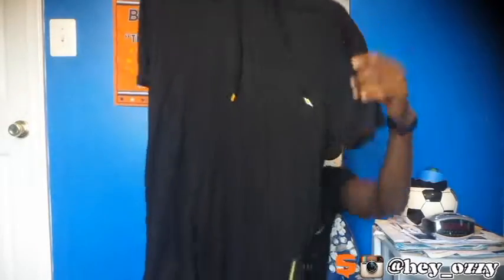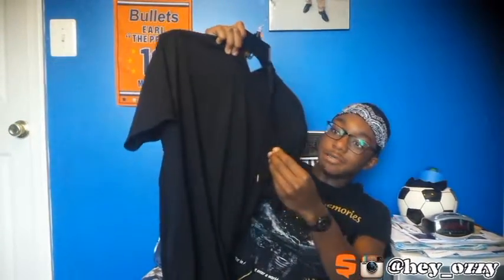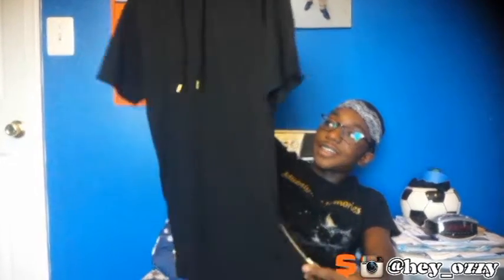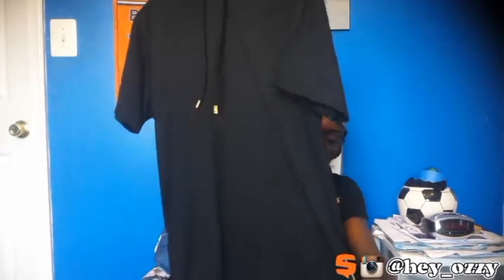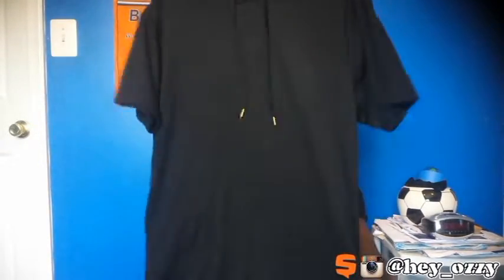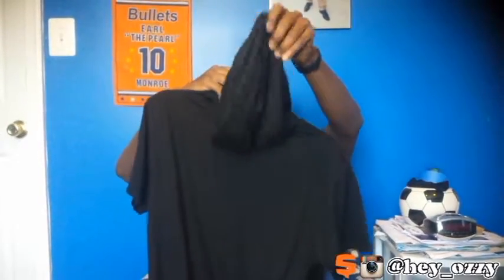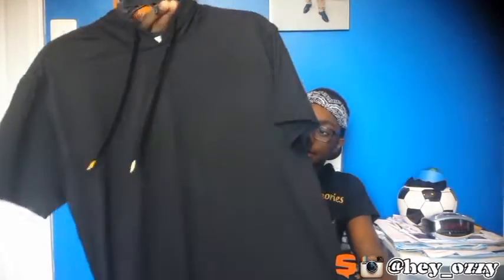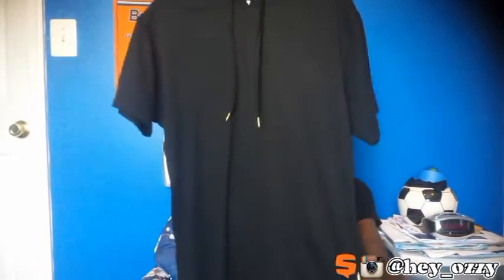Bleecker & Mercer (Black) Short Sleeve Hoodie with Side Zippers Review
LINK TO HOODIE
Use my hashtag PowerofFinesse on Instagram and Twitter pictures of your freshest outfits for the chance of getting a SHOUT-OUT and letting people check out your style!